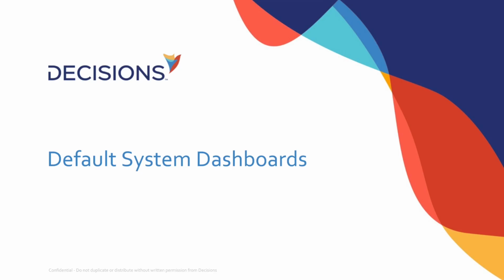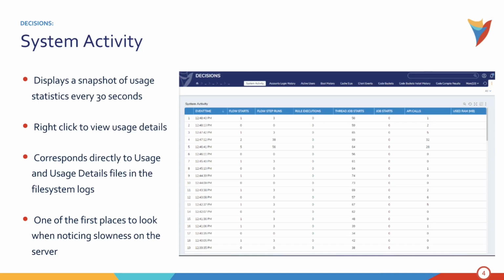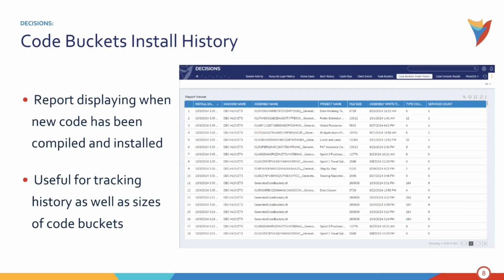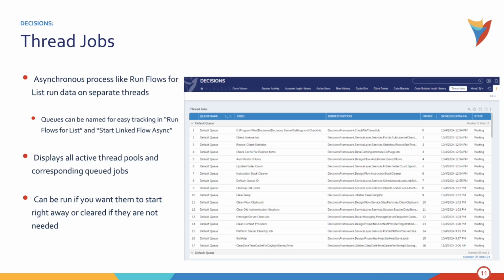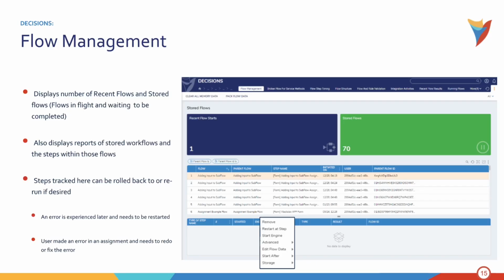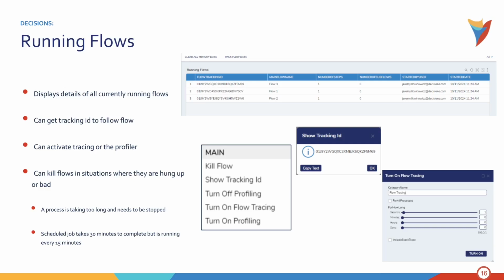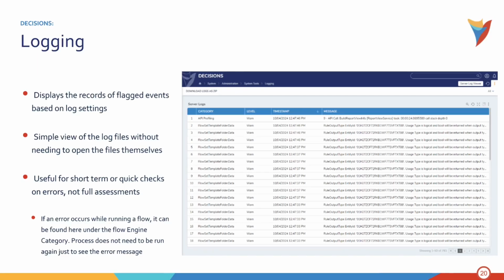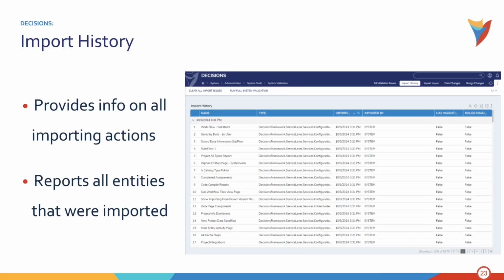Default System Dashboards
In this video, we discuss the various Dashboards that can be accessed in the Decisions System Folder. All these Dashboards can be accessed from the system menu and show data related to everything on the system. In this video we cover the most useful Dashboards that can be found in the System Tools, Flow Management and System Validation Folders.